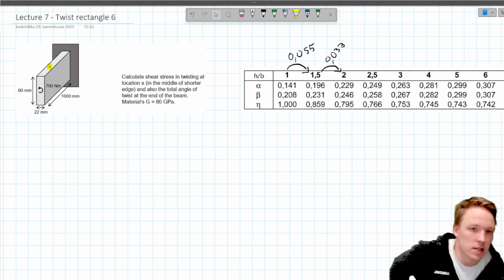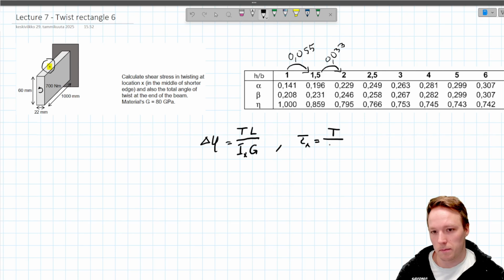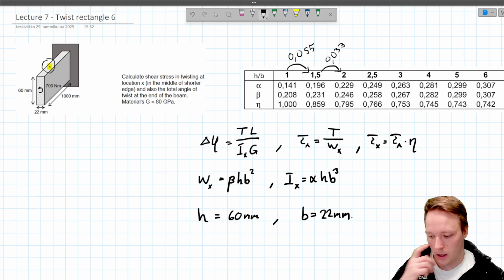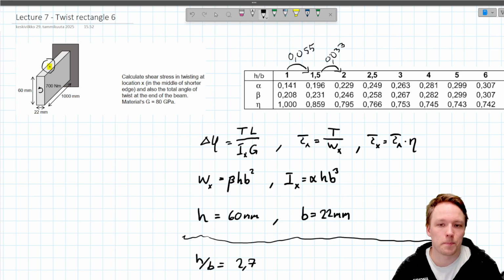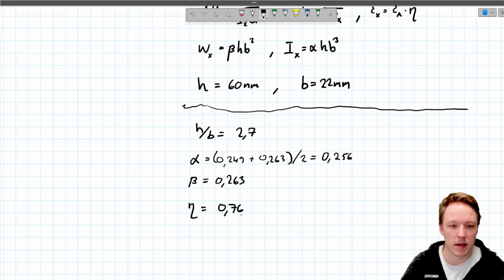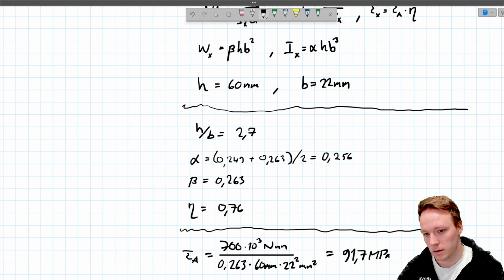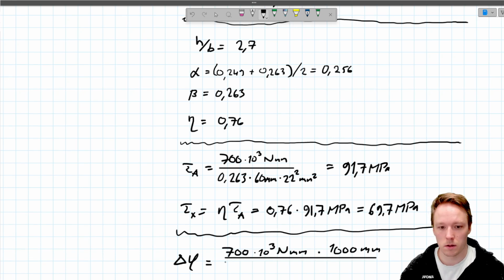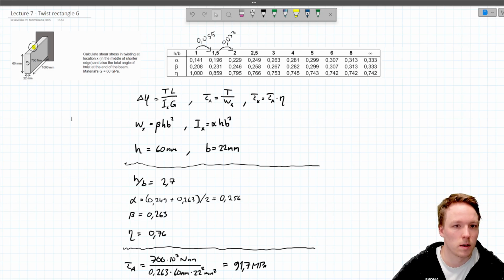Shear stress in twisting - example 6